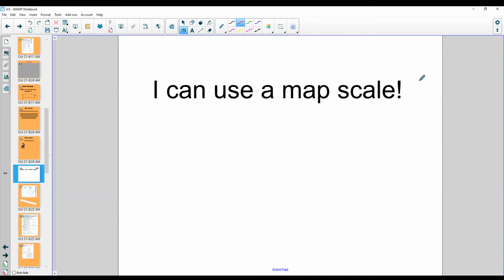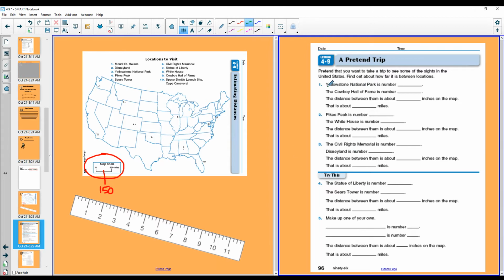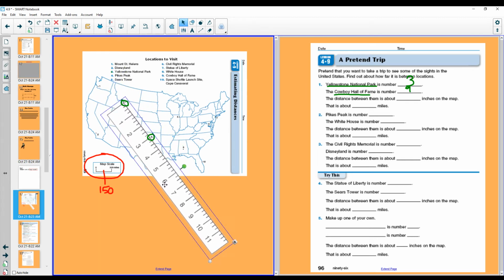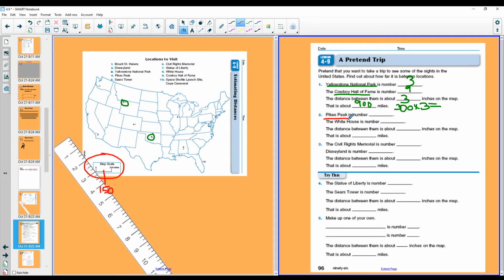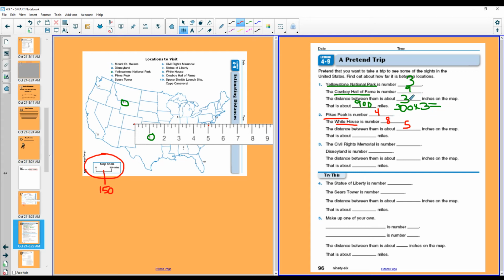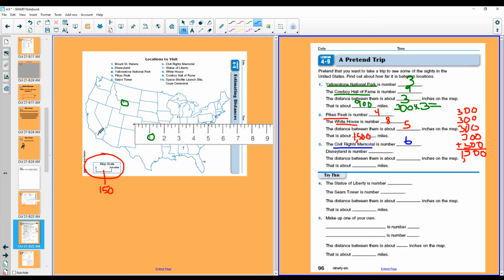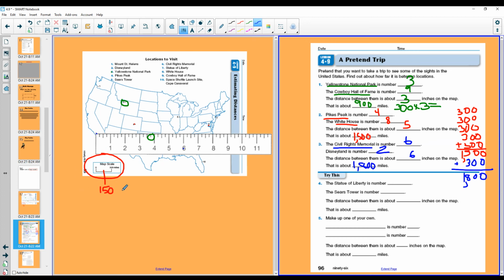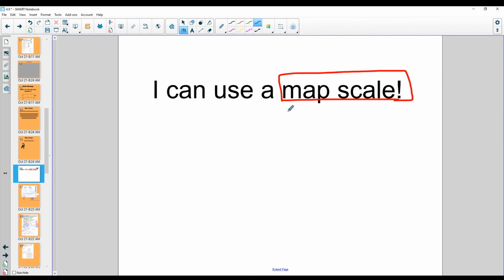Everyday Math lesson 4.9 Jp. 95-96 Map Scales